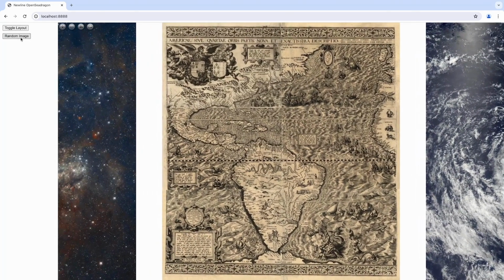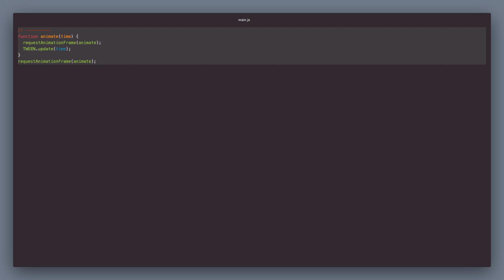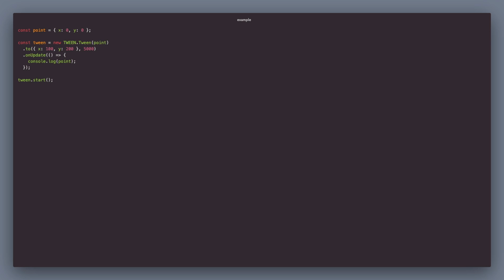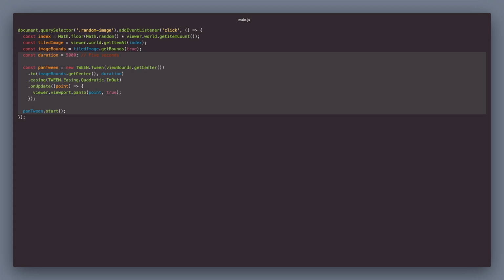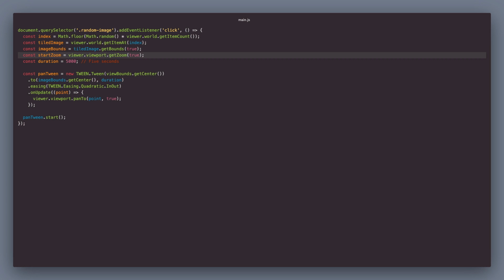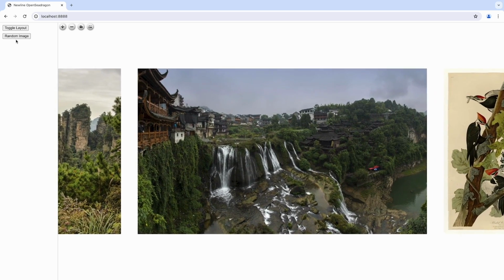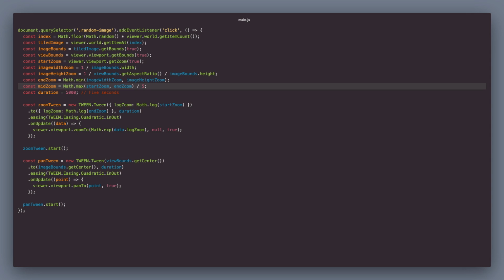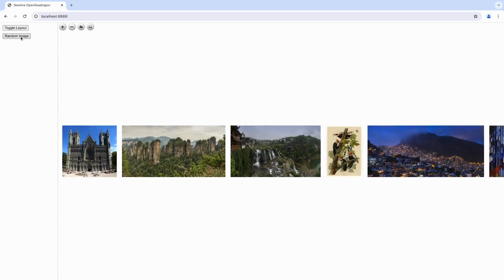Smooth Pan & Zoom Images with OpenSeadragon by Ian, Creator & Maintainer of OpenSeadragon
Ever wanted a smooth “fly‑over” animation between tiles in OpenSeadragon? in this lesson Ian Gilman walks you through starting with the default fitBounds jump on a “random image” button, then upgrading it with tween.js to pan and zoom. zooming out mid‑jump to give users some context, without feeling like you’re being whisked away.

This comprehensive YouTube tutorial and full course,  OpenSeadragon Deep Dive, is crafted by \newline. We bring to light the advanced techniques that typically take years to learn in top tech firms.

Unlock immediate access to newline's complete library of pro-articles, e-books, guides, and courses, including this extensive course complete with code, with a \newline PRO subscription.